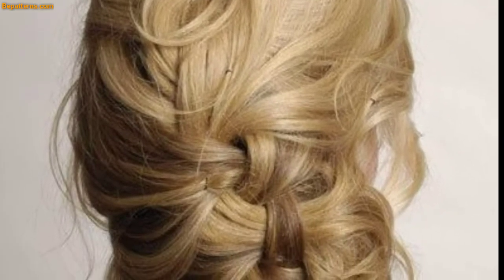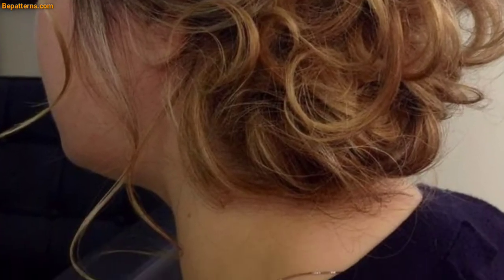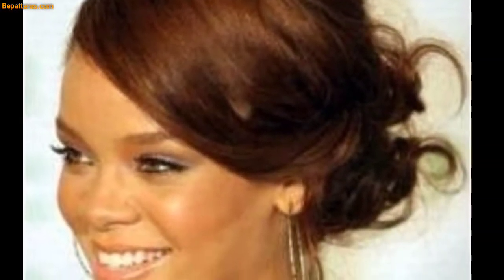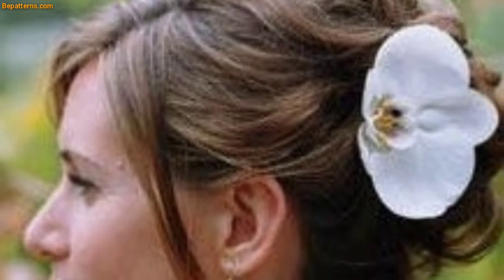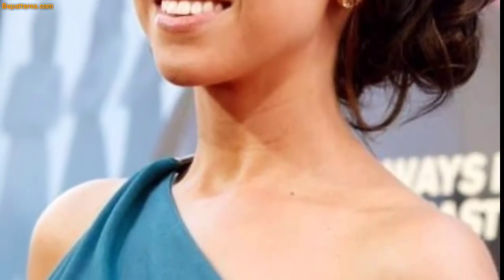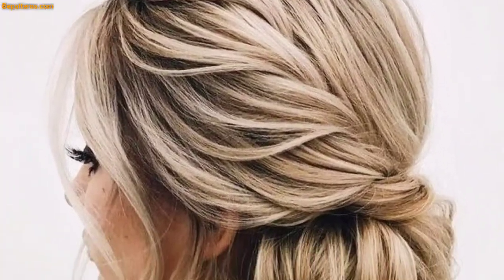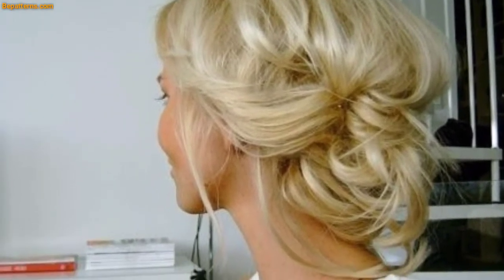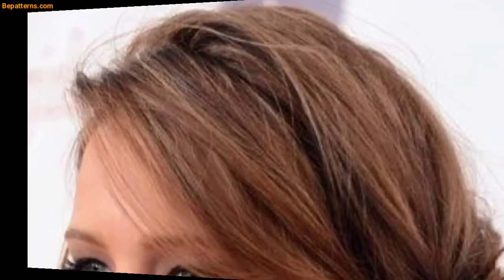STUNNING SWEPT SIDE BUN HAIRSTYLE COLLECTION